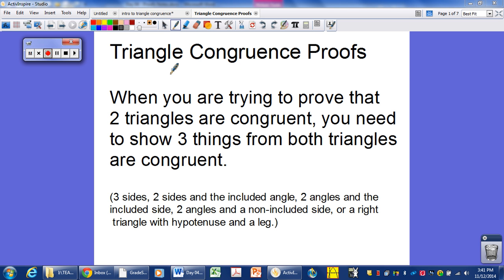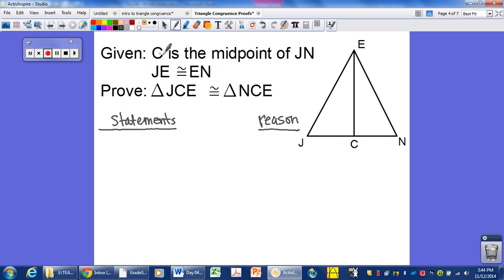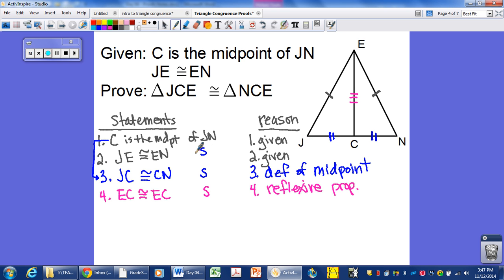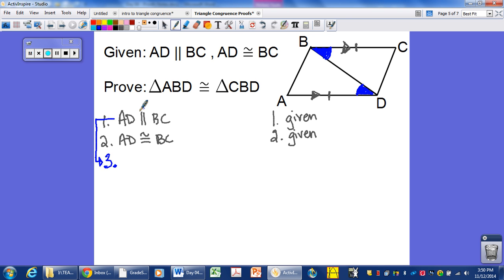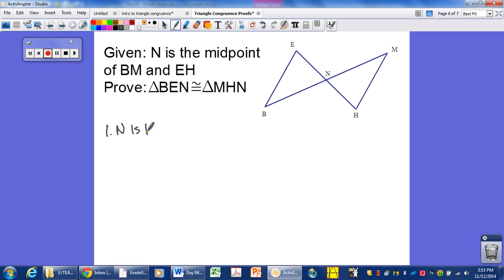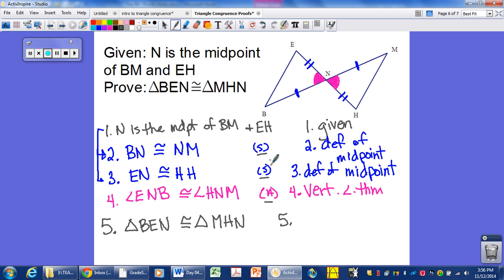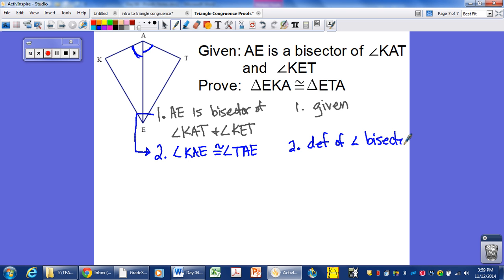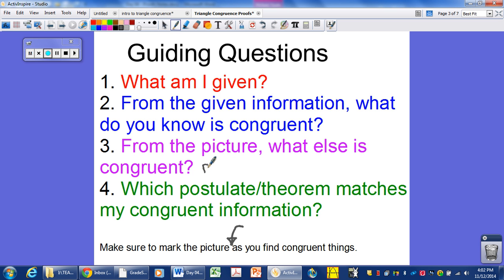Triangle Congruence Proofs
4 fairly basic triangle congruence proofs. You only to show 3 things to be congruent for the triangles to be congruent.